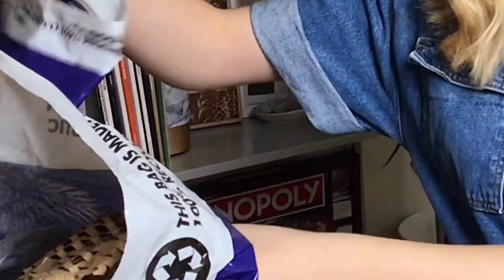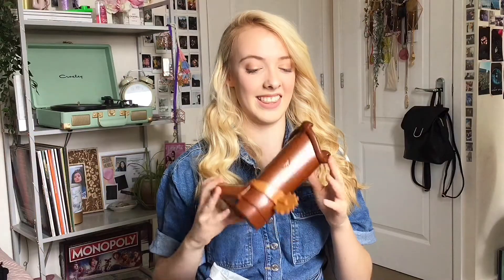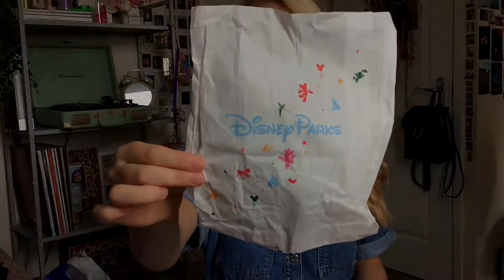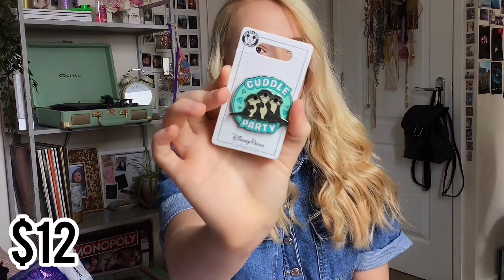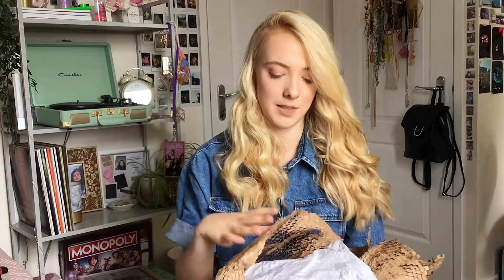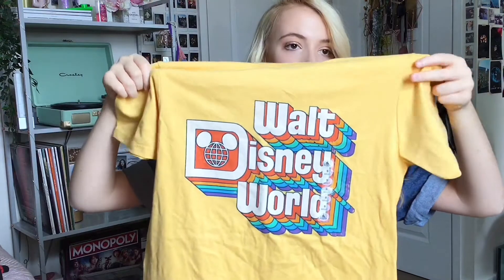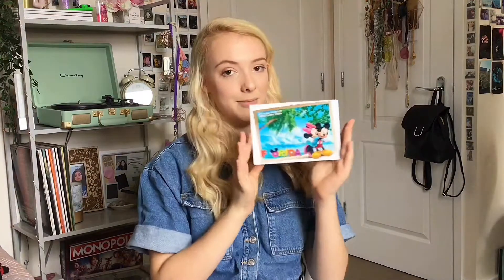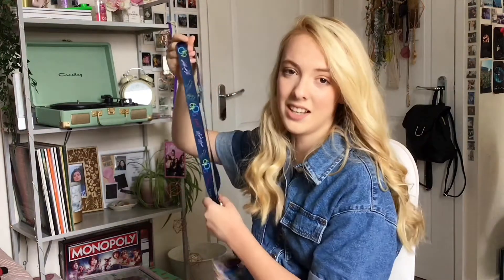WALT DISNEY WORLD HAUL!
If you have seen my Disney World vlog, then you will know that I went to Orlando, Florida for two weeks. The first week I went to Disney World and I bought lots of Disney stuff, so check out what I brought back from America.

I really hope you enjoy this haul as much as I did filming it!